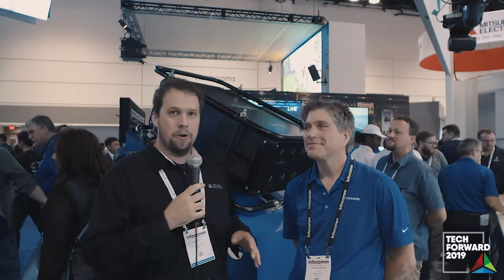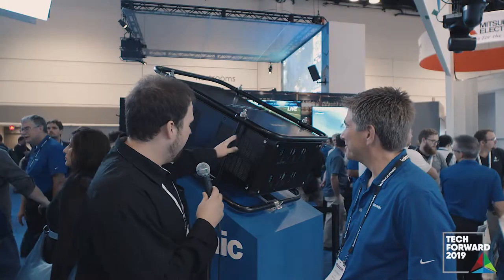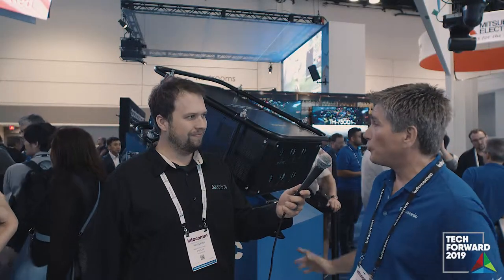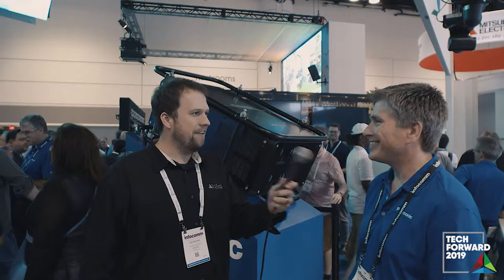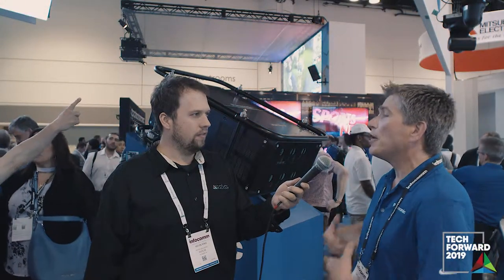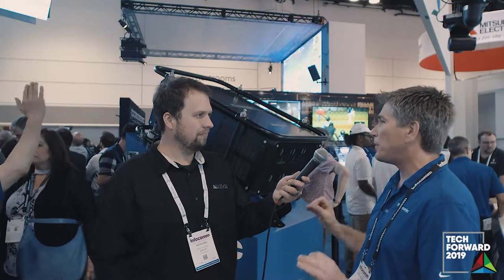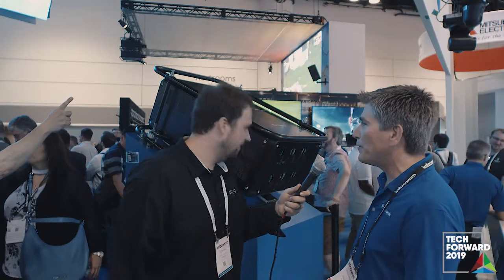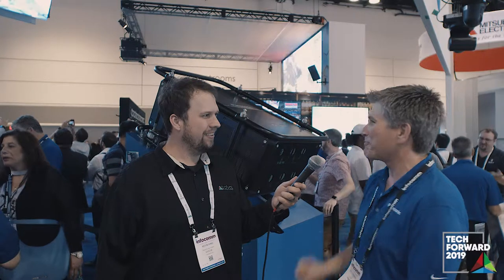InfoComm Panasonic Interview - RQ-50K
Exclusive interview with Panasonic's Director of Vertical Markets, Karl DeManss about the upcoming RQ-50 4K.